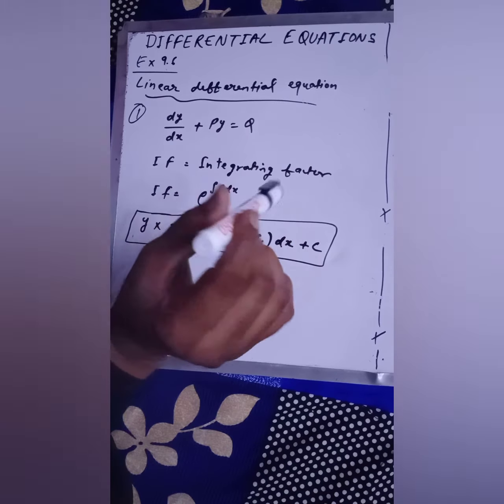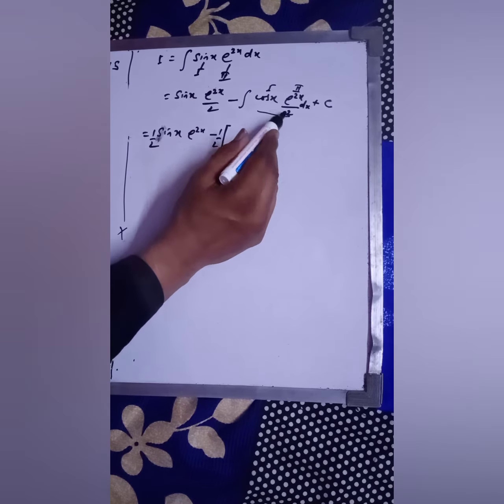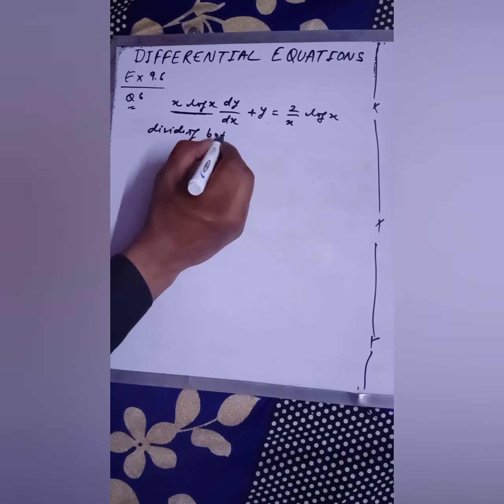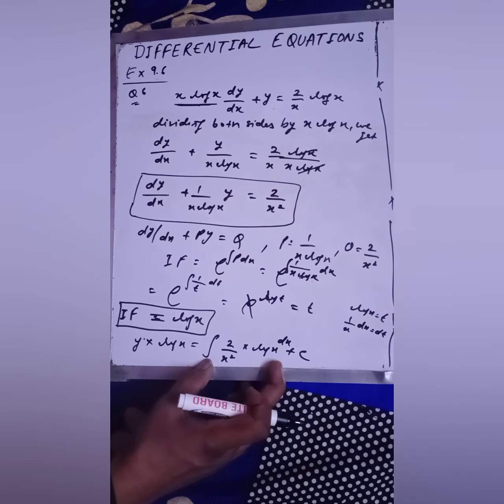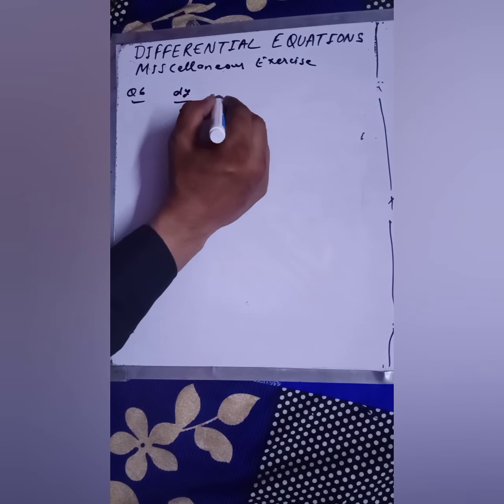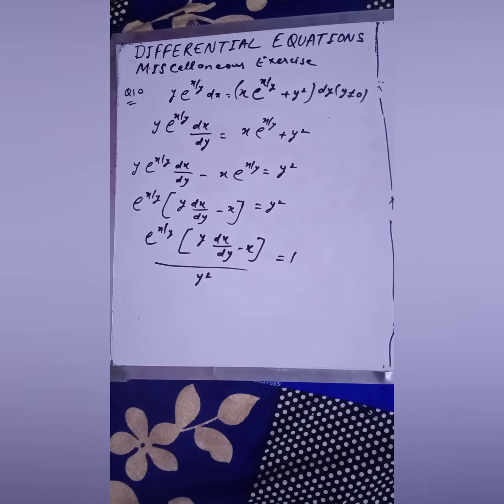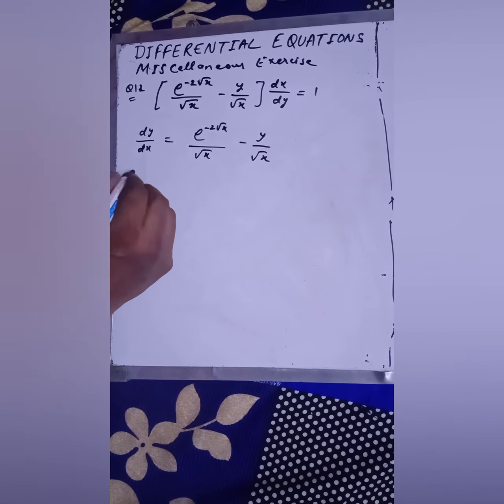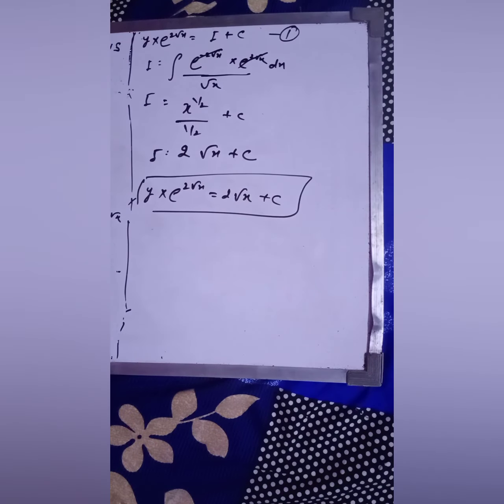EXERCISE 9.6 AND MISCELLANEOUS EXERCISE CHAPTER 9 DIFFERENTIAL EQUATIONS CLASS 12